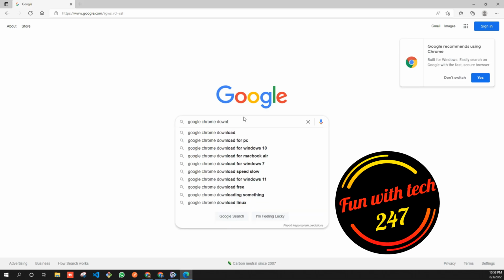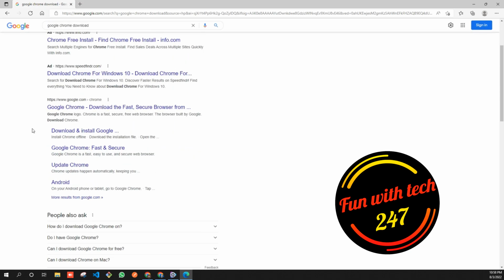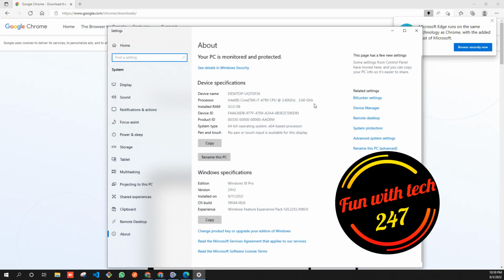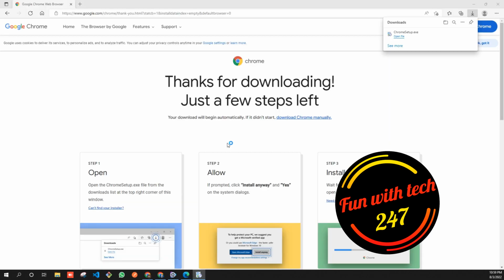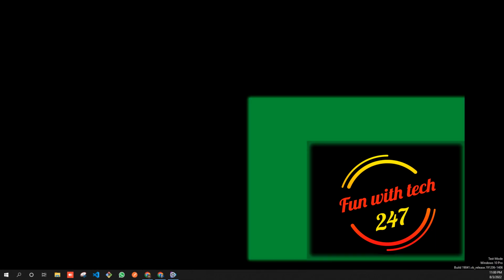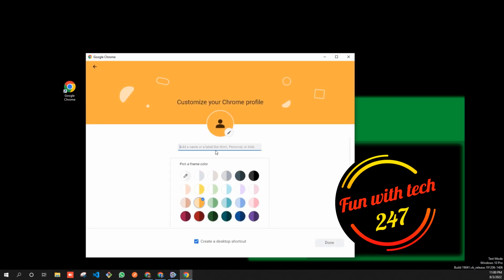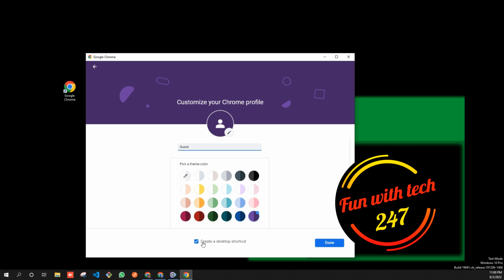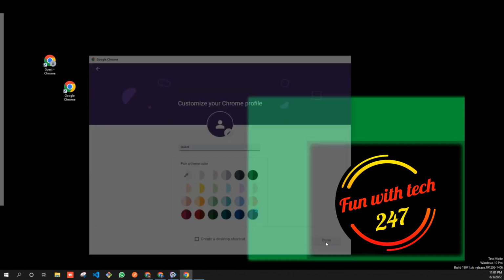How to install Google Chrome on Windows 10 Computer | Windows 10 Laptop | Windows 10 Tablet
01. iOS 15.1 unable to verify update error on iPhone, iPad  fix stuck on ota update

05. How to create new apple id/ iCloud Account on old iPhone/ iPad | Could not create account on iOS 10

06. Could Not Create Account Your Account Cannot Be Created at this time iOS 10 Devices

07. iPad forgot passcode fix | iPad disabled fix | how to remove forgotten screen passcode iPad
iPad forgot passcode fix | iPad disabled fix | how to remove forgotten screen passcode iPad

08. Quick and Easiest way to make checkra1n bootable USB | Bootable USB of checkra1n | No Rufus | No ISO

09. iPhone/ iPad stuck on apple logo Fix | How to restore Apple device in recovery mode with iTunes

10. Could Not Create Account | your account can not be created at this time | iPad error on iOS 12

The browser built by Google
Download Chrome
I want to update Chrome
For Windows 11/10/8.1/8/7 64-bit.

Help make Google Chrome better by automatically sending usage statistics and crash reports to Google.

Laptop, displaying the Google.com home page.
BUILT BY GOOGLE

Browse with the power of Google
With Google apps like Gmail, Google Pay, and Google Assistant, Chrome can help you stay productive and get more out of your browser.

Explore Google tools
Zoomed-in view of a new tab in a Chrome browser window with chrome.com entered into the address bar.
SAFETY BY DESIGN

Take control of your online safety
Chrome works hard to protect your data and privacy online. With easy-to-use privacy controls, Chrome lets you customize your settings and browsing experience to how you see fit.

Explore safety
Chrome browser window displaying Google privacy icon.
HELPFUL FEATURES BUILT-IN

Fast, easy-to-use tools for browsing
From password check, dark mode, and the Google address bar, Chrome helps you get things done and stay safe online.

Explore features
Chrome browser window in Dark mode, displaying Google productivity icon.
HELPFUL BROWSER TIPS

Essential Chrome tips you should know about
Sync Chrome across devices, learn keyboard shortcuts, organize tabs, and more with time-saving tips to help you get the most from your browser.